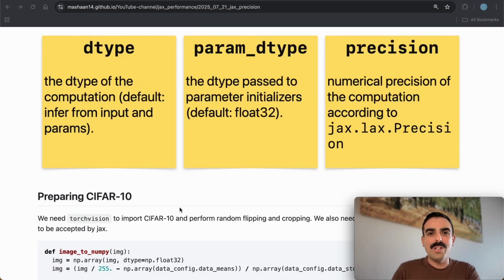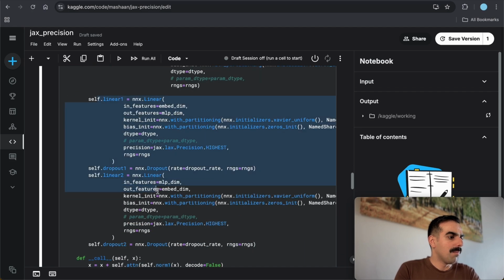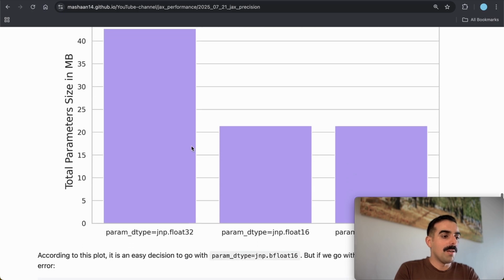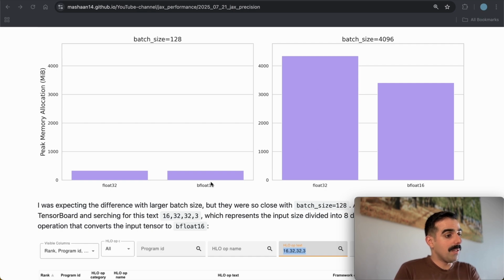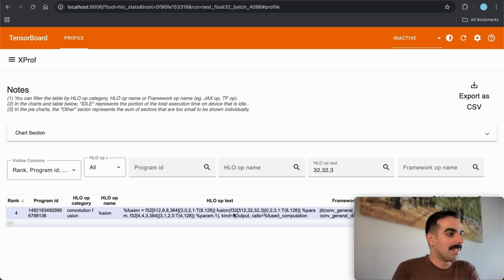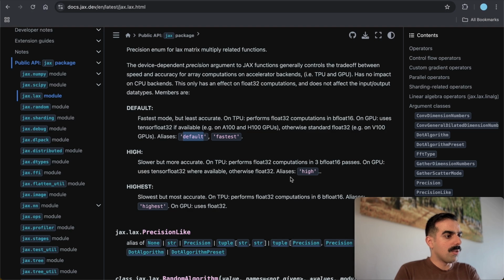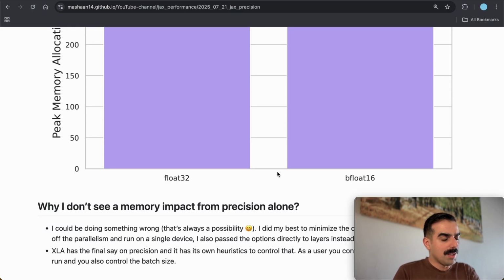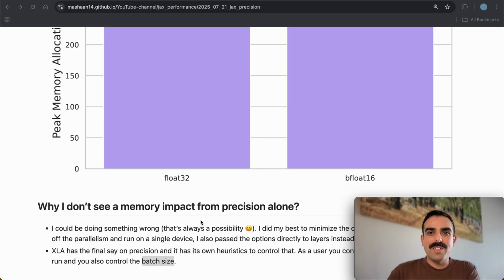Experimenting with Different JAX Precisions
I ran an experiment to control precision in JAX. I used different options like param_dtype, dtype, and jax.lax.Precision. I noticed that I could not make an impact on memory usage from precision alone. Other options such as batch size and device mesh are very useful in controlling memory usage.
Chapters:
00:00 start00:27 code begins here
01:32 nnx.tabulate printout
02:14 testing different values for param_dtype
02:56 testing different values for dtype
05:18 jax.lax.Precision
06:24 jax.default_matmul_precision
07:07 Why I don’t see a memory impact from precision alone?